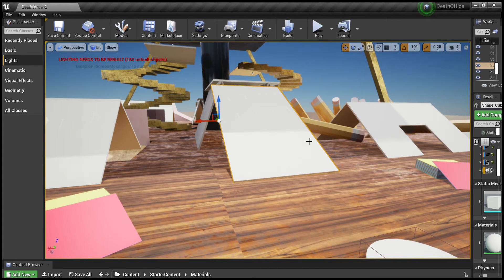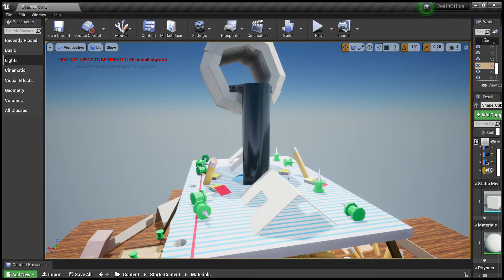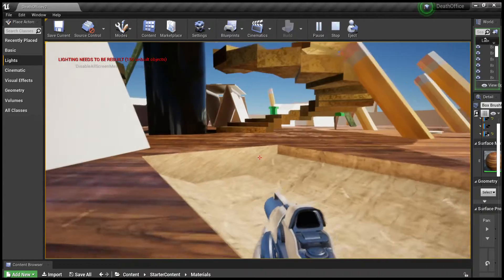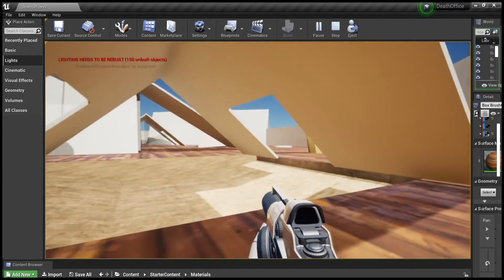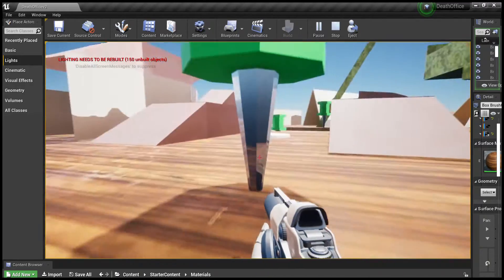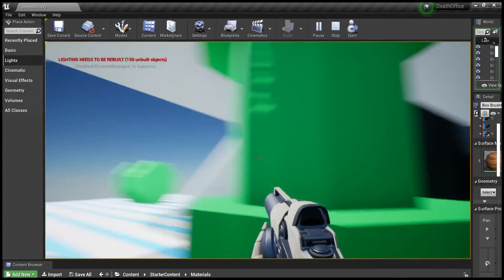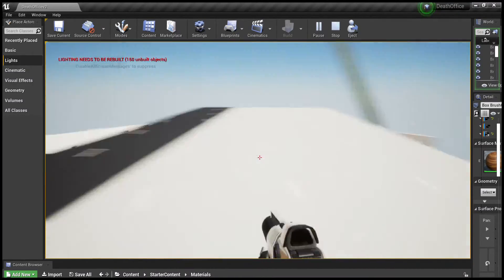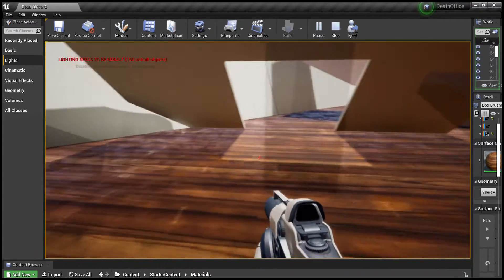DeathOffice SET DESIGN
-Set Design made in Unreal Engine.